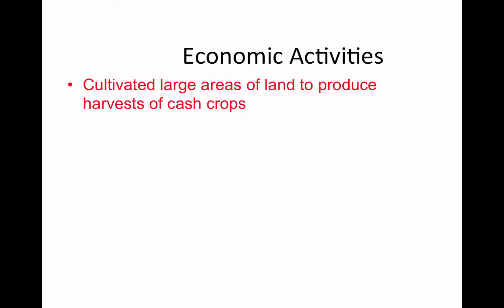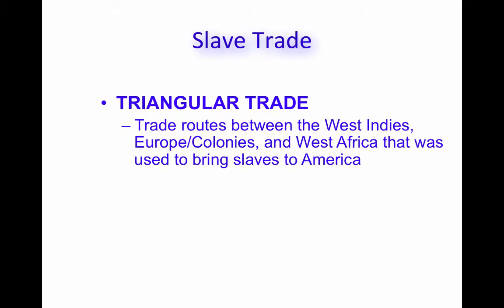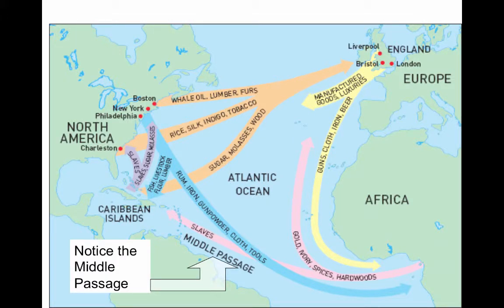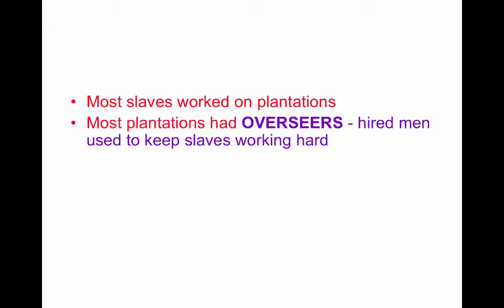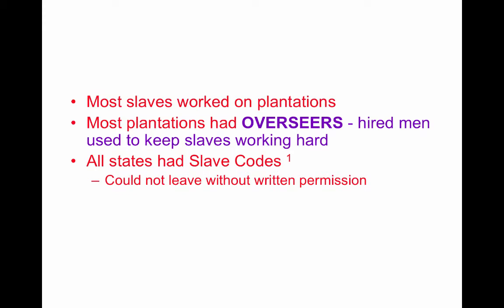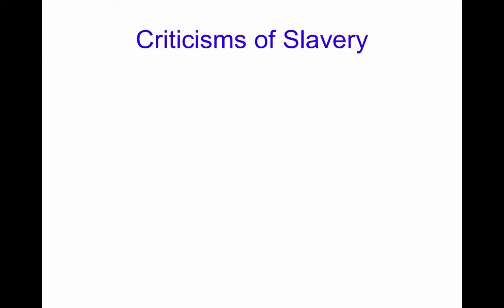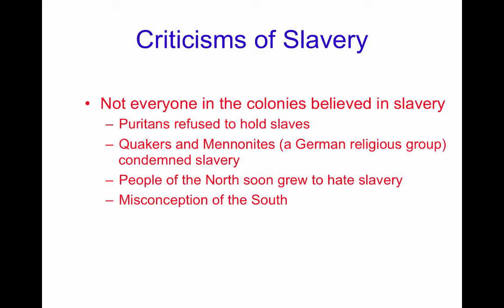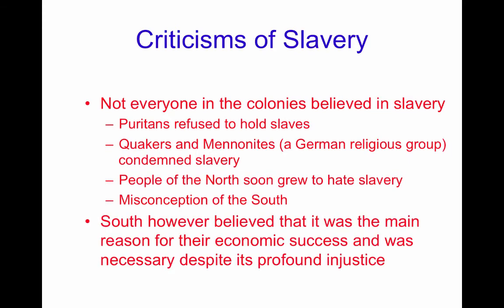Colonial America pt 5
Table of Contents:

00:03 - Economic Activities
00:41 -
01:05 - Slave Trade
02:02 -
03:16 - Slavery
05:06 - Criticisms of Slavery
07:22 - Take Quiz 1.4Access the quiz through Mrs. Betz’s website